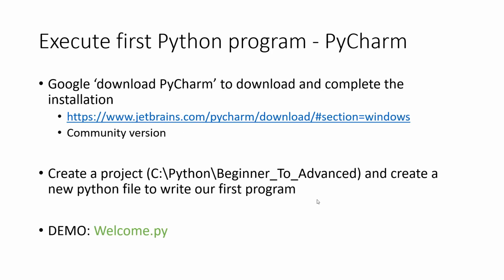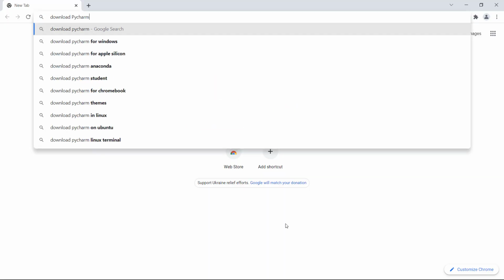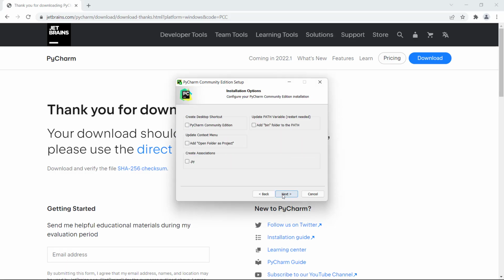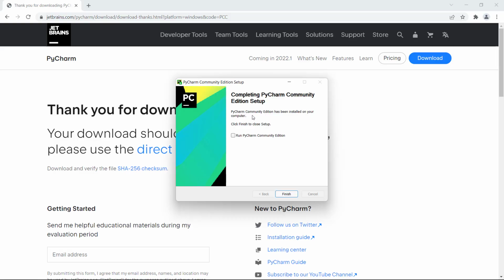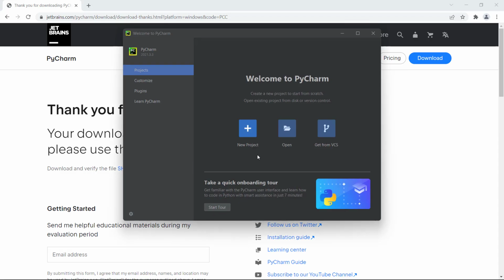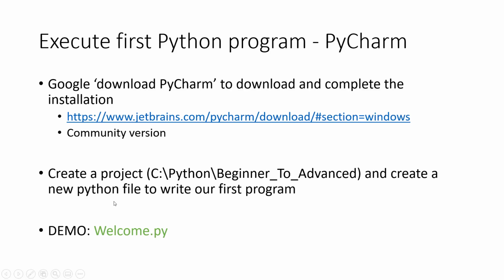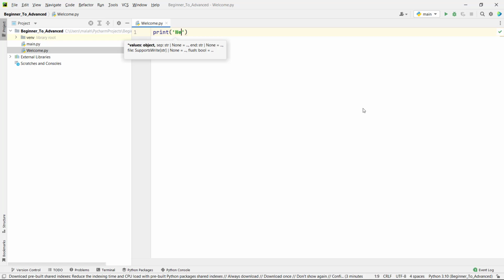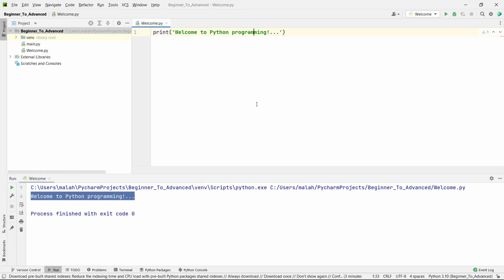#3. Download and install PyCharm, execute first Python program